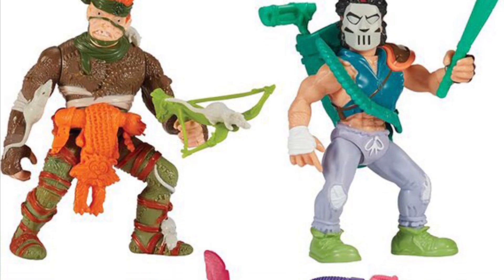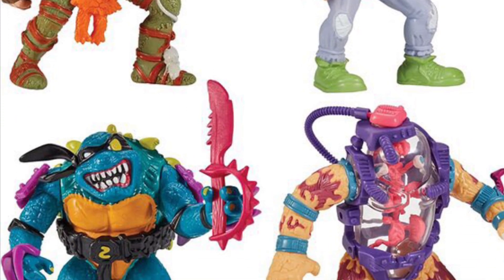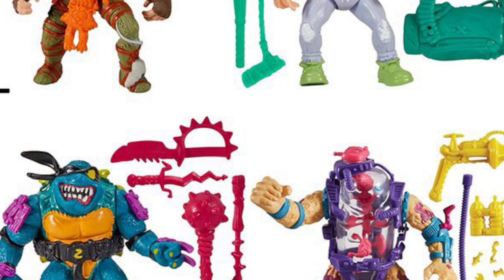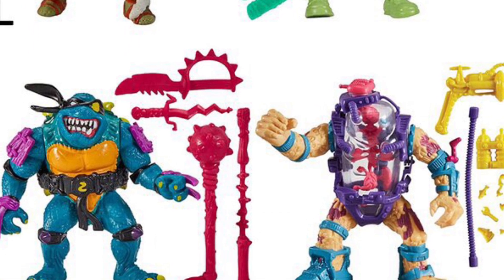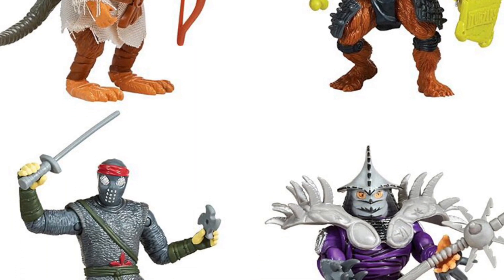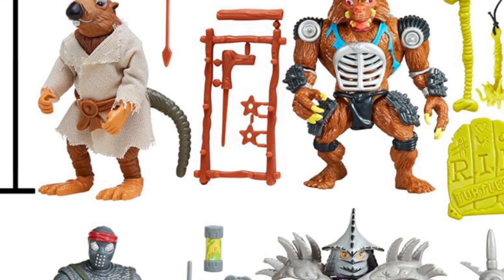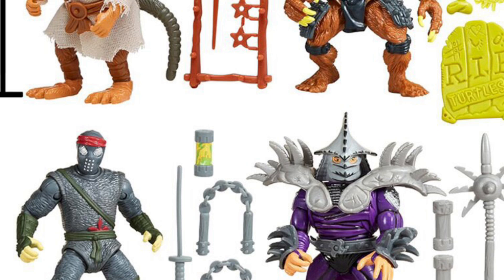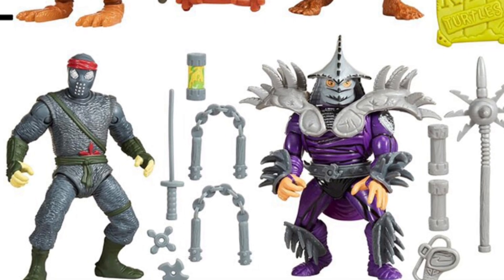New Playmates Teenage Mutant Ninja Turtles Classic Mutant & Classic Movie Star Mutants 4 Packs